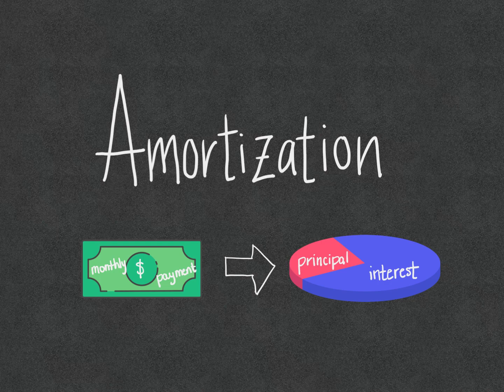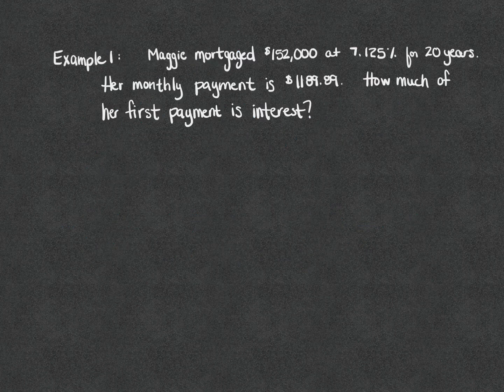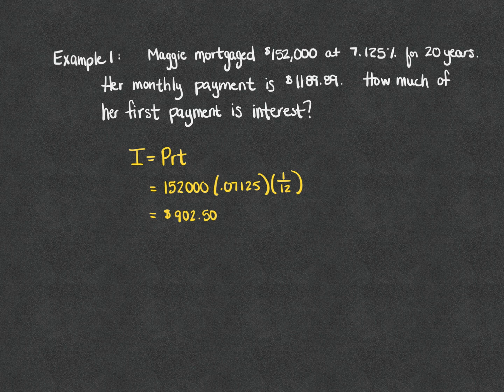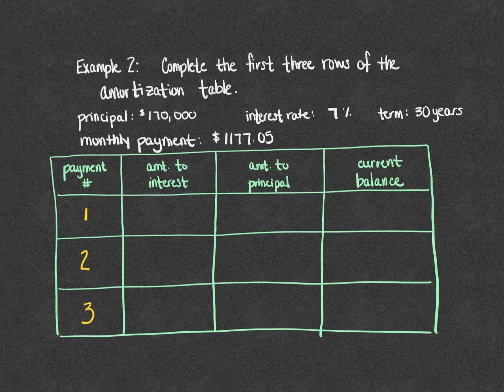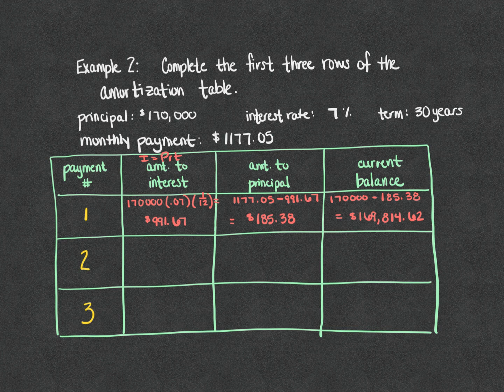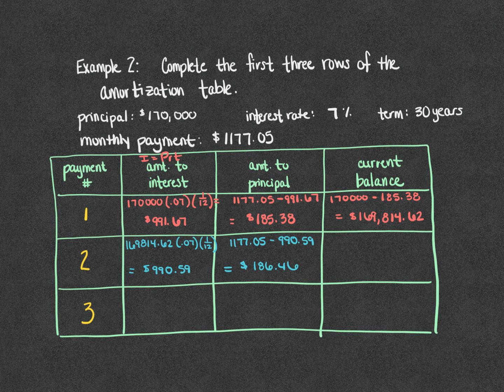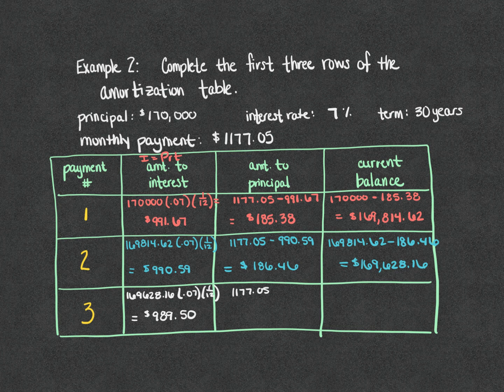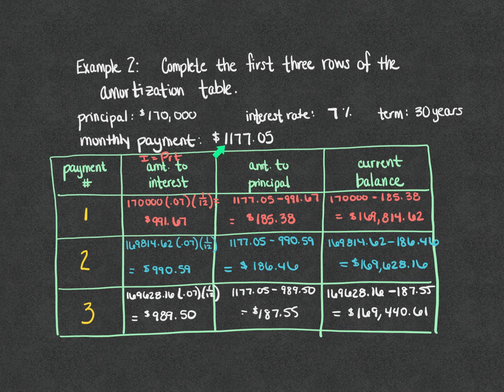Amortization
00:00 Slide 1
00:24 Slide 2
00:50 Slide 3
01:27 Slide 4
03:11 Slide 5